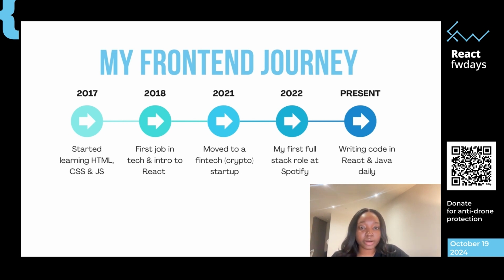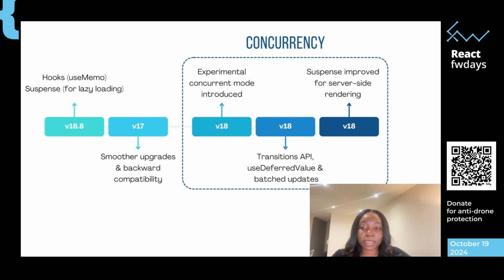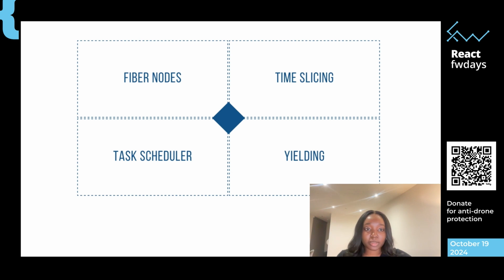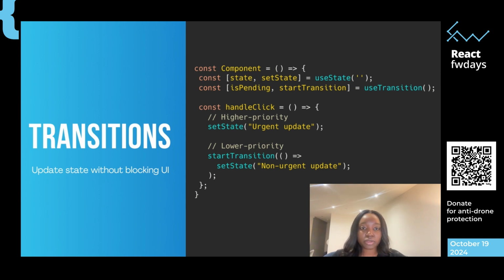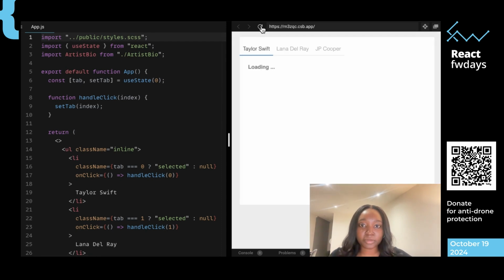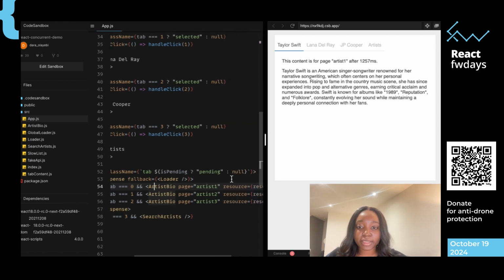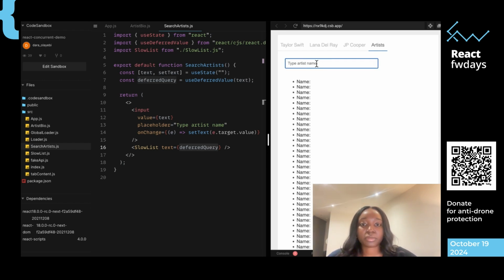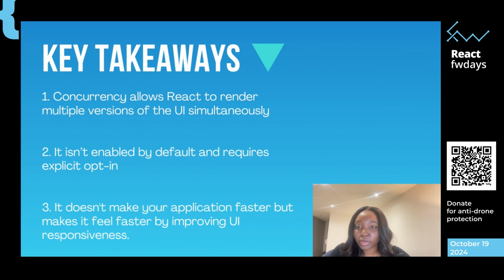Leveraging React's Concurrency for Optimal Performance - Dara Olayebi [Fwdays React+]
This is a video from the React+ fwdays'24 conference, which was held on October 19, 2024

Leveraging React's Concurrency for Optimal Performance - Dara Olayebi, Software Engineer at Spotify

Talk description:
In this talk, I'll discuss how Reacts' often overlooked concurrent features like startTransition, useDeterredValue and Suspense can transform an application's performance and responsiveness. Participants will learn practical techniques to prioritise critical updates, gracefully handle loading states, and create fluid user experiences even with complex data interactions.